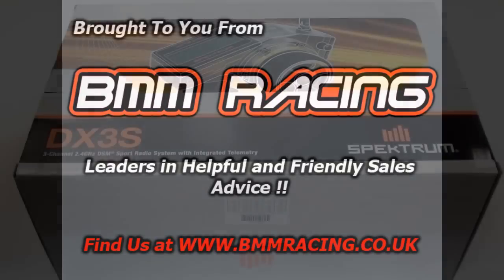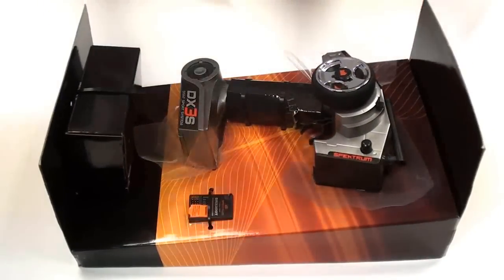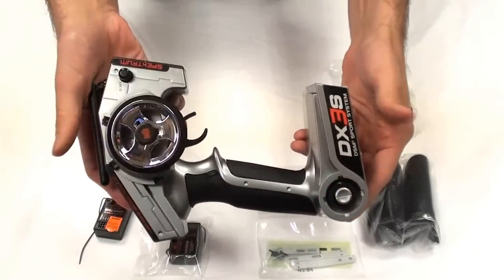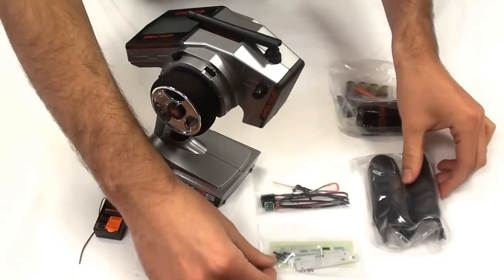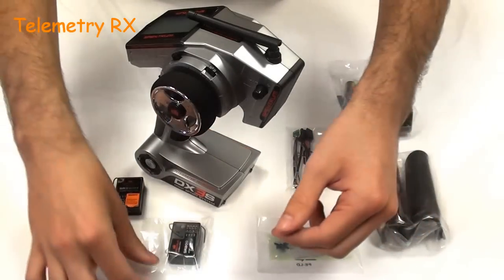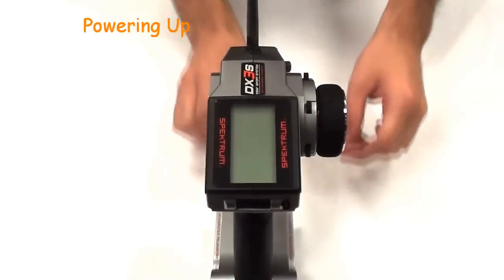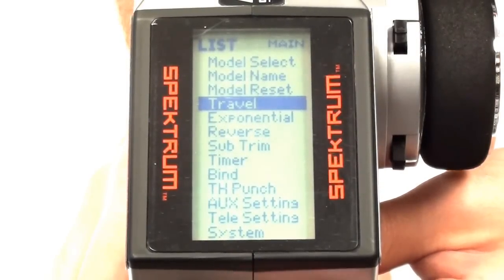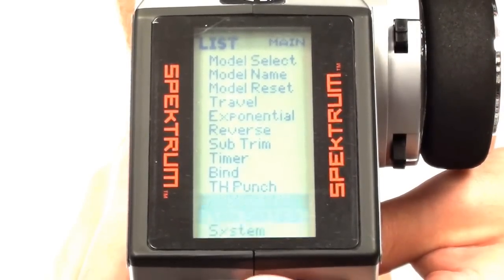BMM Racing Spektrum DX3S 2.4Ghz Radio Unboxing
Combining Spektrum's industry-leading 2.4GHz DSM® technology with valuable telemetry features, the DX3S represents the most advanced sport-level DSM radio ever developed. RTR drivers and sport racers can add the safety of telemetry and monitor vital vehicle stats right from their transmitter, without any additional equipment. Keep your engine operating in the optimum temperature range, keep an eye on your battery voltage and check out just how fast your vehicle is running, all right from the large LCD readout of the DX3S.